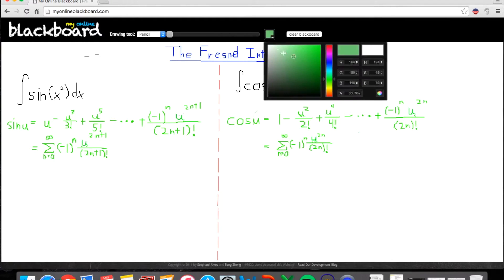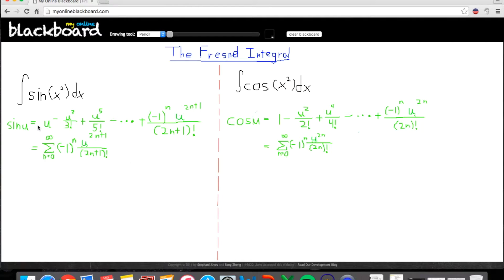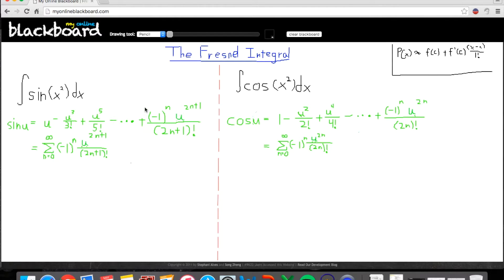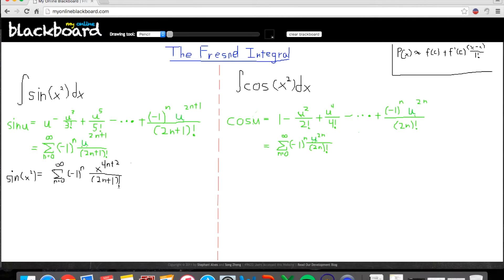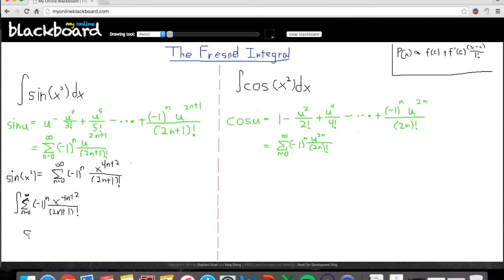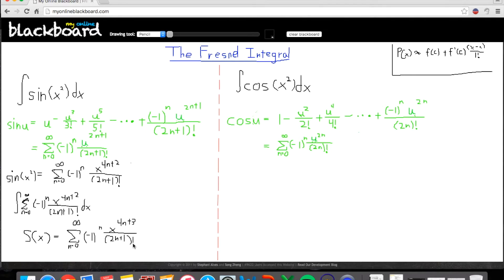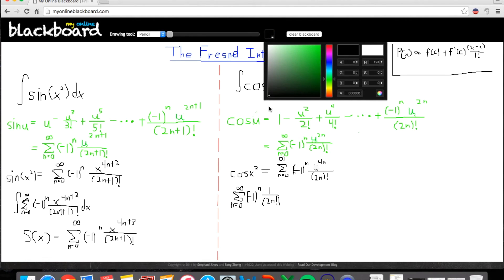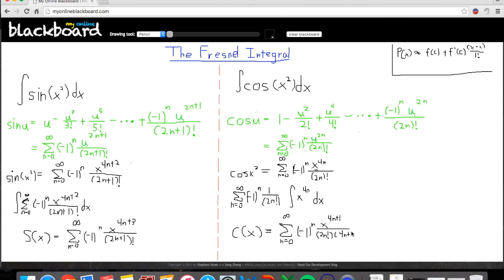Math and Physics: The Fresnel Integrals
I hope you enjoyed the video! This video covers both Fresnel integrals (the integrals of sin(x^2) and cos(x^2)).